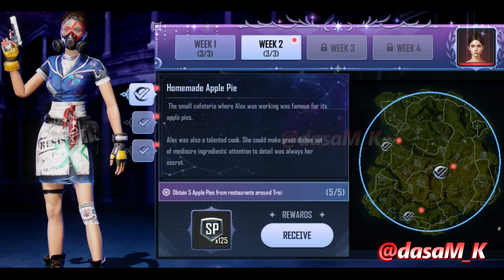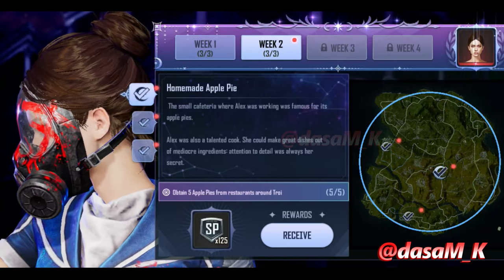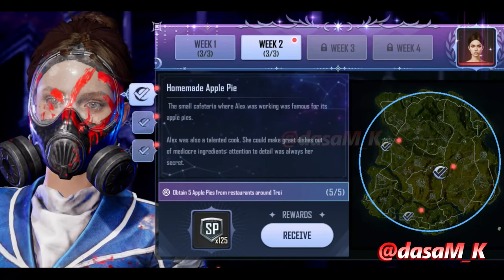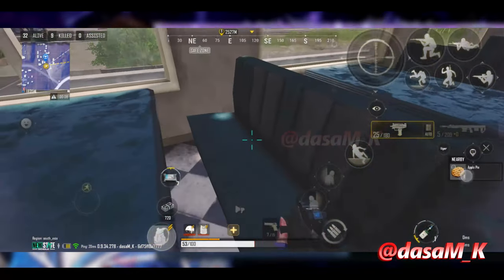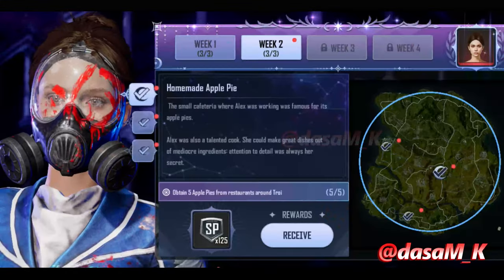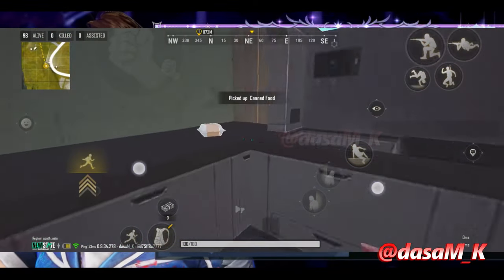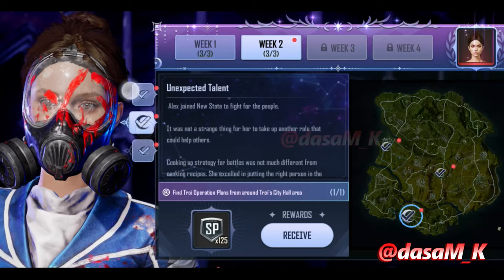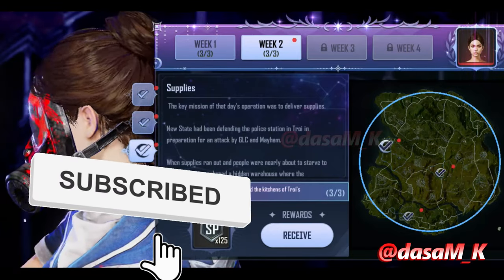NEW STATE MOBILE | SURVIVAL PASS Vol.08 | WEEK - 2 STORY MISSION's | Tips& Trick's | TELUGU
NEWSTATE MOBILE : The Official Global Launch.
Finally The Game Is Here
Get your gear and devices ready, Survivors.

UPDATES:
- Survivor Pass Vol.8
- New Weapon Customization
1.Micro UZI [C2]: Laser Sight
2.M16A4 [C2]: Enhanced Barrel & Grip Slot Unlocked
- Improvements to Troi
- Hot Time Bonus System
- WEAPON BALANCE CHANGES
- Healing items can now be used while driving
- New Content: Collaborations, events, and more!

IF YOU GUYS PLAY ANY PC GAMES.

Catch my Live Stream's EVERY DAY*.

Minimum Requirements :
CPU: 64-bit (ABI arm64 or higher)
RAM: 2GB or higher
OS: Android 6.0 or higher
Open GL 3.1 or higher / Vulkan 1.1 or higher

0-: About PUBG : New State :-0

Beyond Battle Royale

※ Introducing PUBG: NEW STATE, the new Battle Royale developed by PUBG STUDIOS, the company behind PLAYERUNKNOWN'S BATTLEGROUNDS (PUBG).

PUBG: NEW STATE, THE  NEXT-GEN BATTLE ROYALE where 100 players will fight with various weapons and strategies until only one party remains.

Ultra-realistic graphics that exceeds the limits of mobile gaming
- With the "global illumination" technology, PUBG: NEW STATE surpasses what was previously possible in mobile gaming graphics
- A massive, open-world battleground with a level of realism achievable only by PUBG STUDIOS
- PUBG: NEW STATE defines the next-generation PUBG graphics
- The ultimate PUBG experience in the palm of your hands
- Vulkan(API) enables stable service with improved performance and optimization.